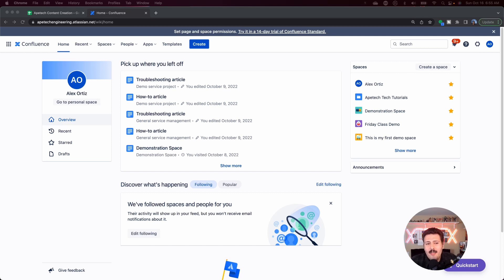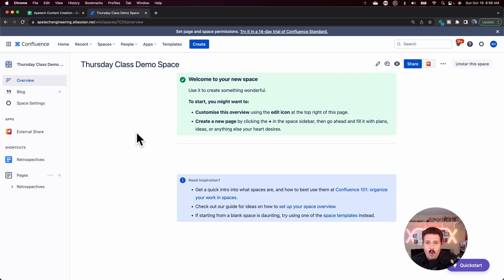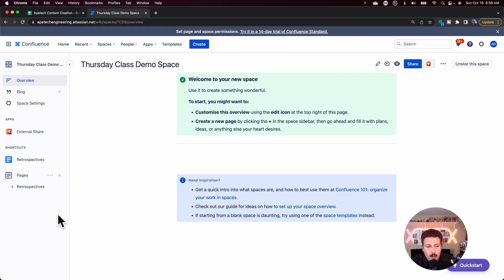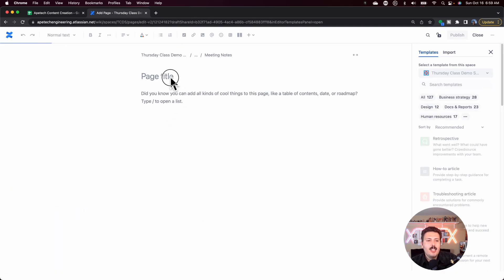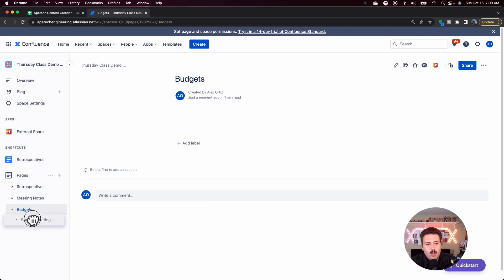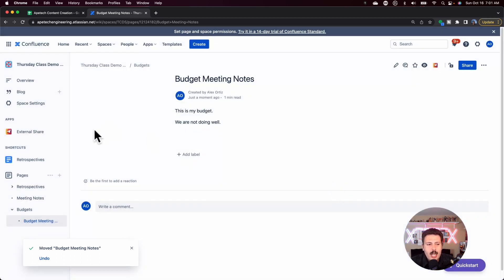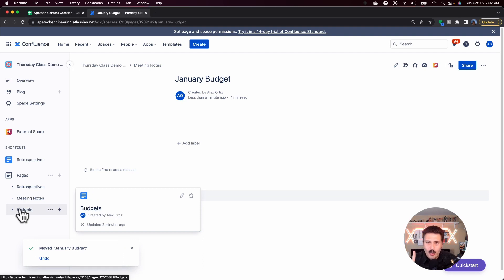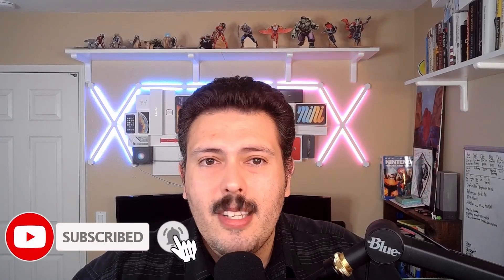How to Create Pages in Confluence | Atlassian Confluence Cloud Tutorial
In this video, you will learn how to add Confluence pages to your sites. Once you've set up your space, the next step is to create pages to store your information. You can use templates or you can just create a completely new page with nothing on it. In this video, I'll also show you how to set up your hierarchies for your page tree and give you some tips on how to organize your Confluence pages.

If you are new to Confluence or just starting out in your Confluence journey, watch this beginner Confluence video to understand how you can use Confluence to help you deliver your projects.